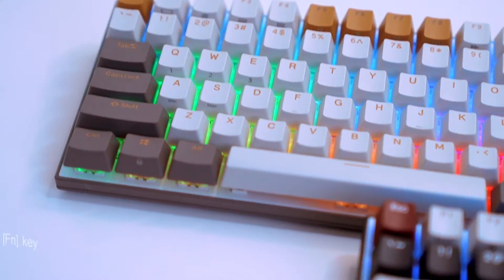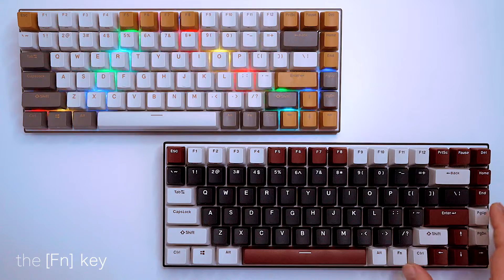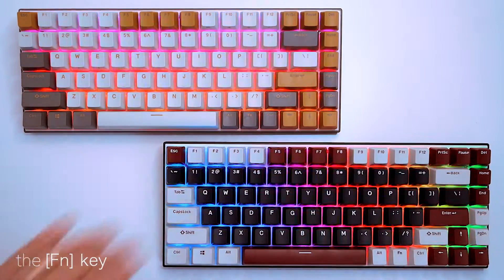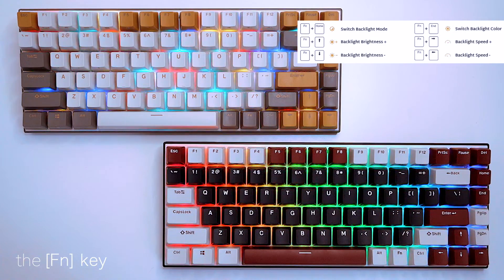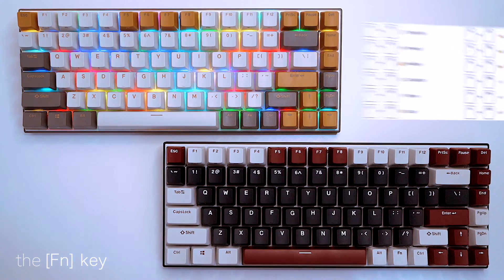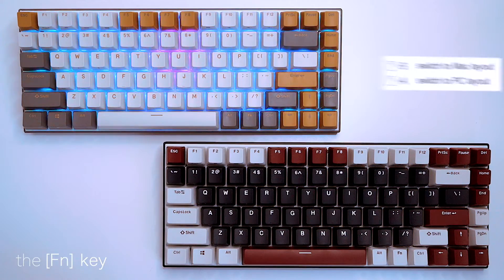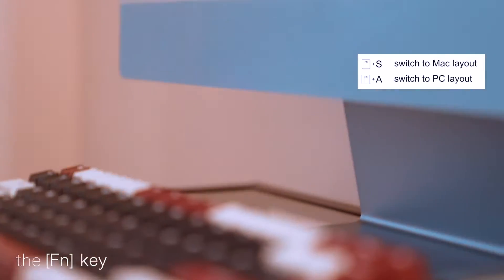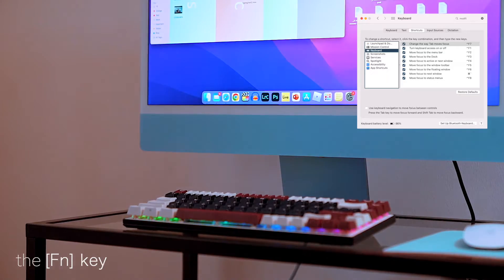How To Use the FN Key On the RK84 Keyboard | User Guide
Video Credit to @FamilyPopTV

Macchiato White
Americano Black